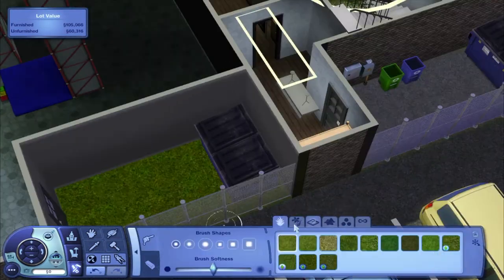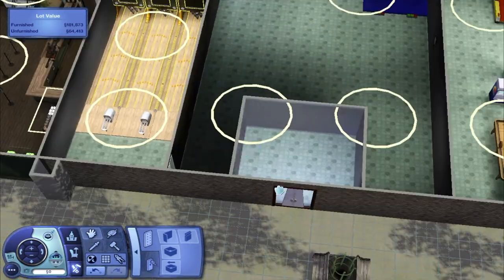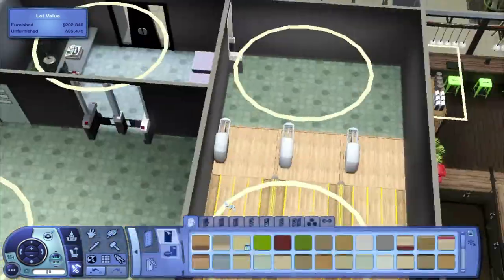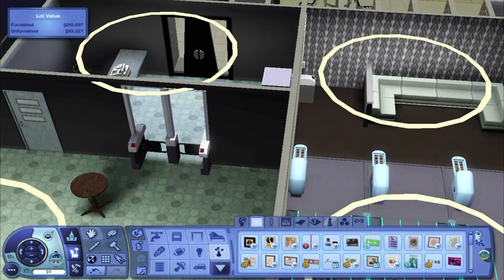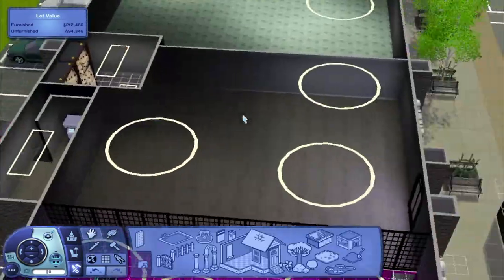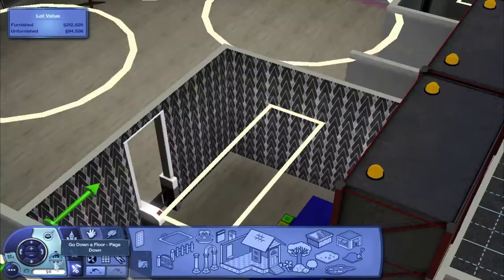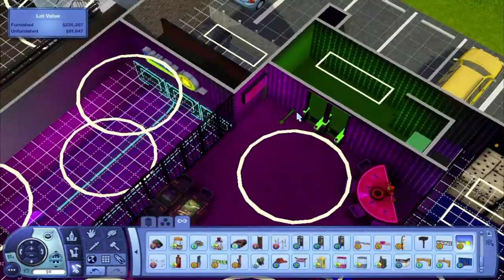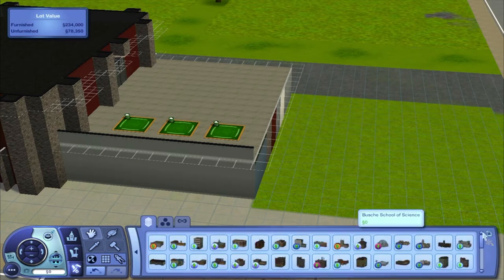Sims 3 BARCADE Speed Build | Shops on Sunset Series | SIMS 3 COMMUNITY LOT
This is part two of my Shops on Sunset Series. This build is an arcade for your sims to enjoy.

NonRevSims ✨🌸

p.s for the crappy audio. I was rushing to get this out on time!

 ♫ Music ♫
+ Home (feat. Ria Choony) (Instrumental) by Spectrum

♦what is your favorite hangout spot?♦